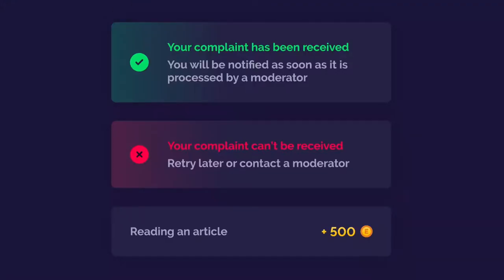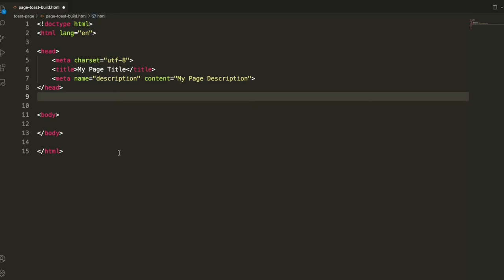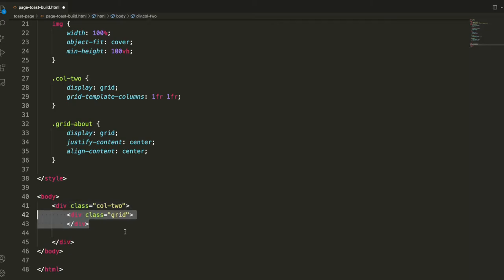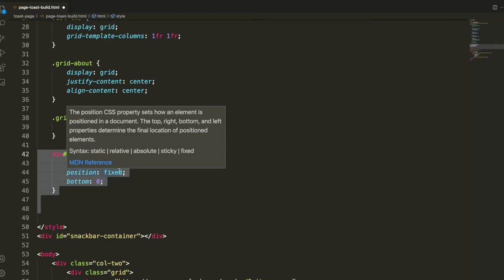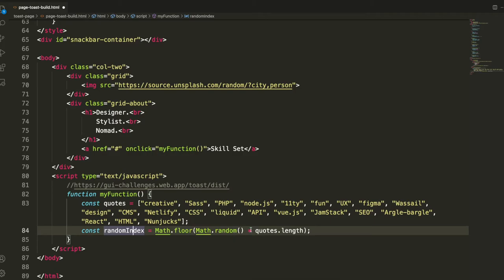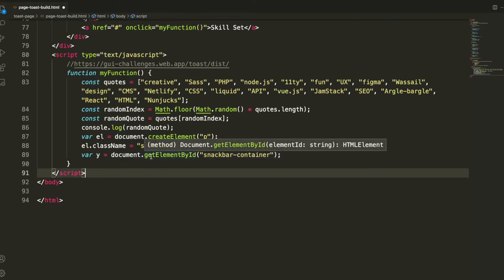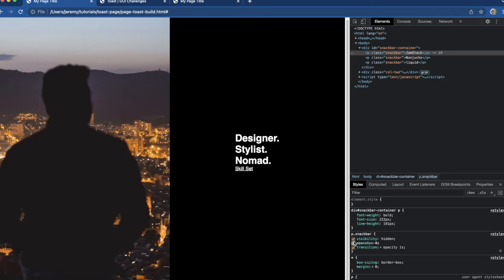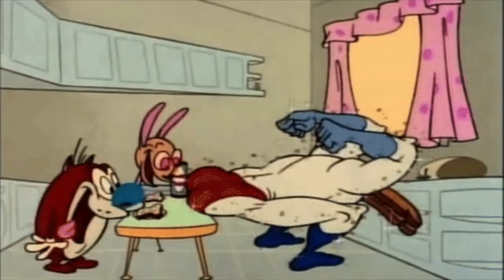Interactive Portfolio With Toast Style Notifications Using CSS & JS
Building a responsive portfolio page with stacking toast that inform the user about the page. Using just a few lines of javaScript and CSS.